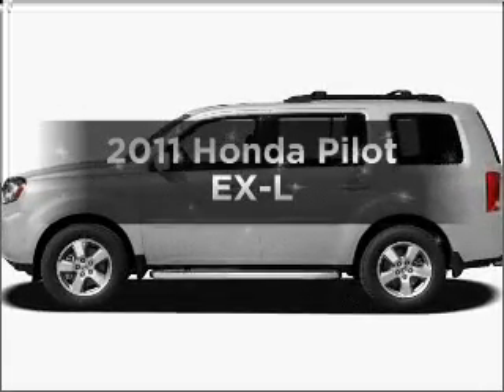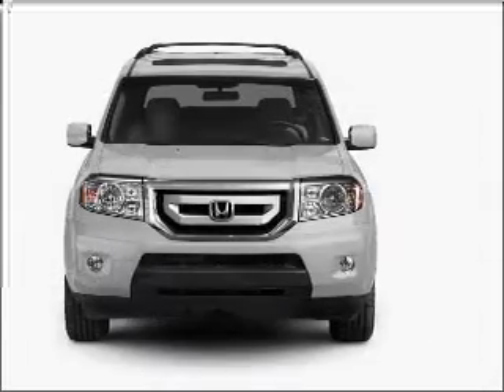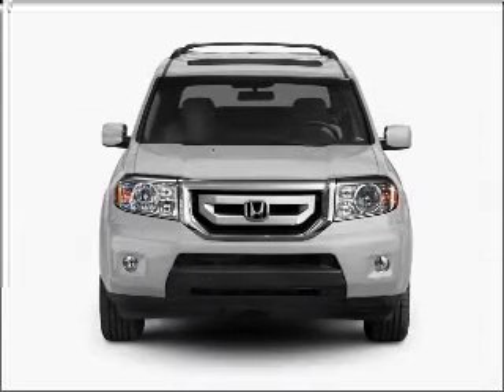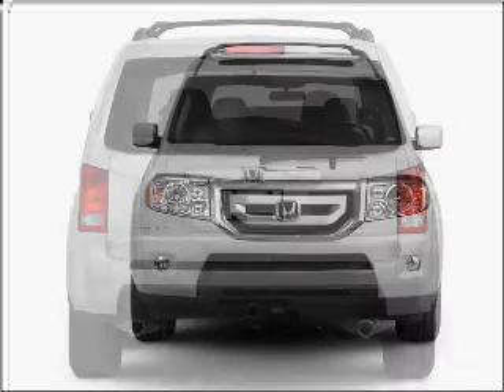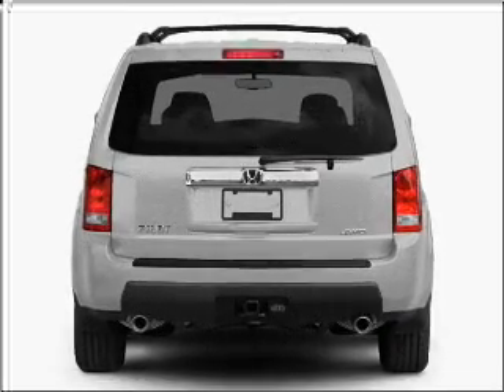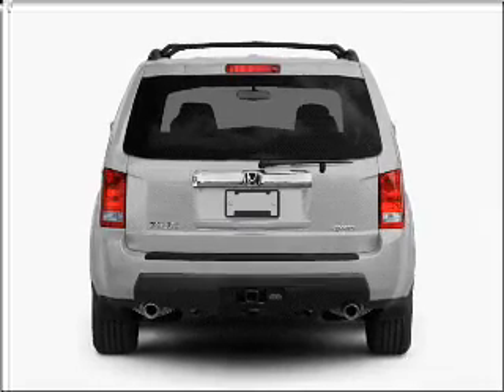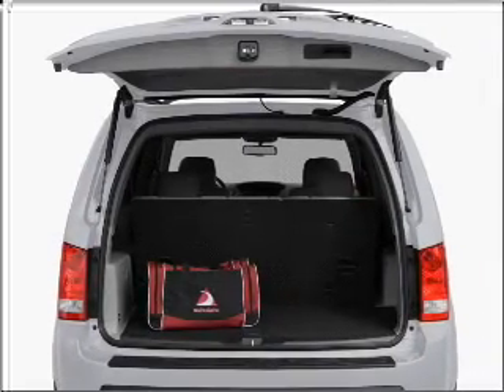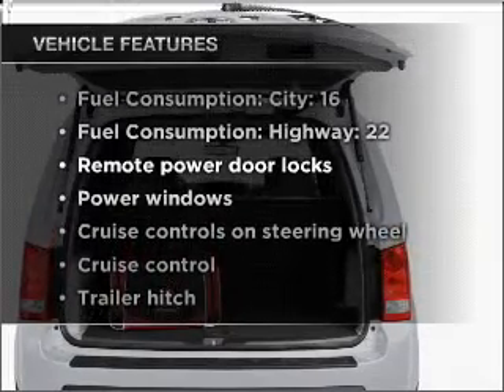2011 Honda Pilot - Savannah GA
Year: 2011
Make: Honda
Model: Pilot
Trim: EX-L
Engine: 3.5 liter 6 cylinder 24 valve
Transmission: 5-Speed Automatic
Color: Gray
Mileage: 420
Address:
10300 Abercorn St